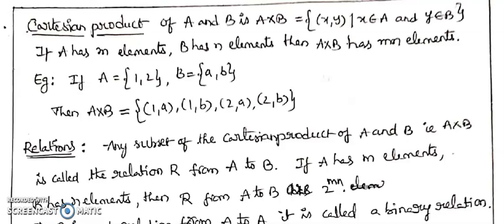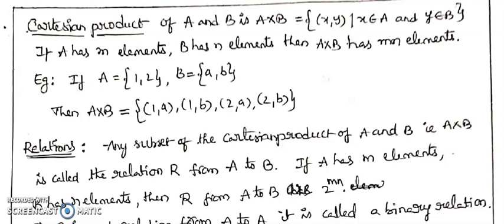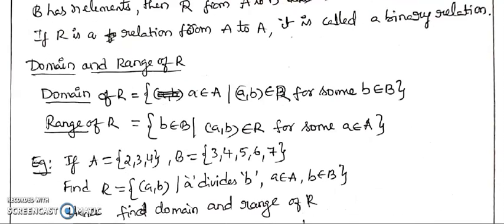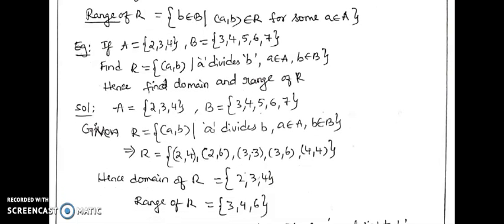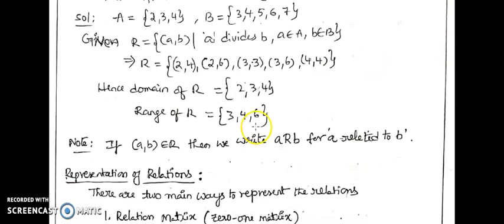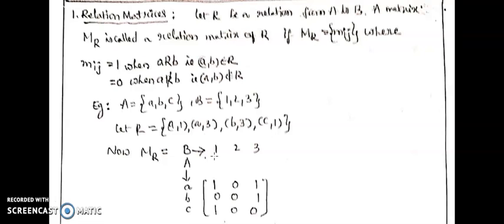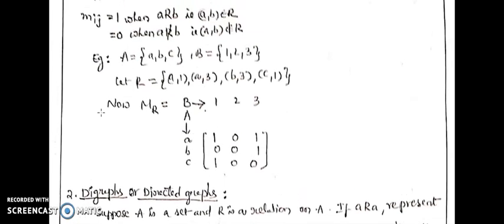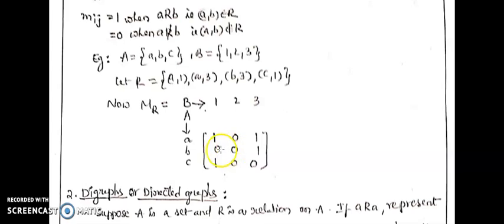DR.R LAKSHMI - RELATIONS AND THEIR REPRESENTATIONS